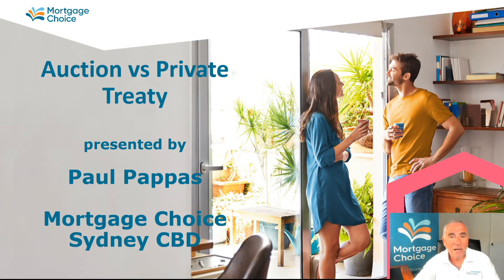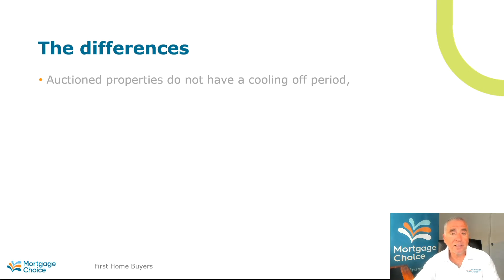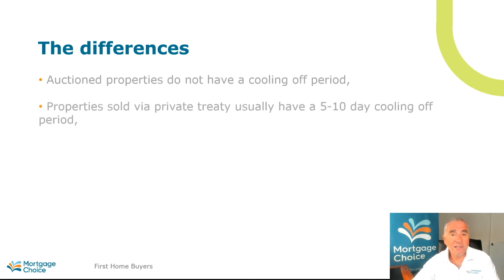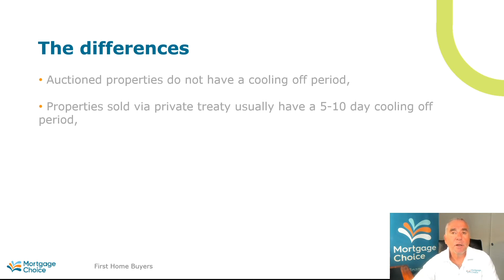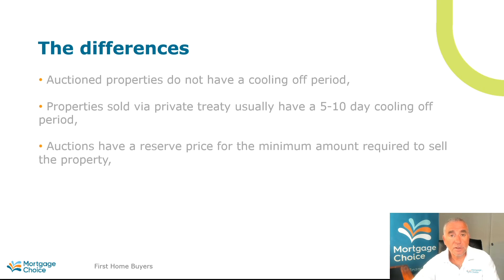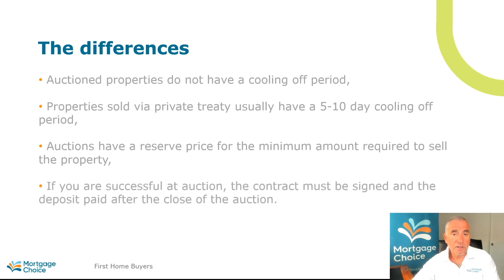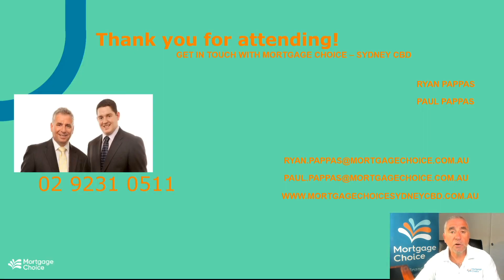House Auction vs Private Treaty | Buying Property in Australia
What is the difference between house auctions and private treaty?

We have developed a free, simple course for first home buyers

The course is completely free, and is of no obligation. No registration is required either, simple, right?

The Home Buyers Academy is all the tips and tricks we give all our clients when they’re purchasing property. These courses are completely self-paced meaning you can complete these in your own time.

We believe that education is the key to any decision-making process and we’ve designed these courses with one simple philosophy and that’s simplicity.